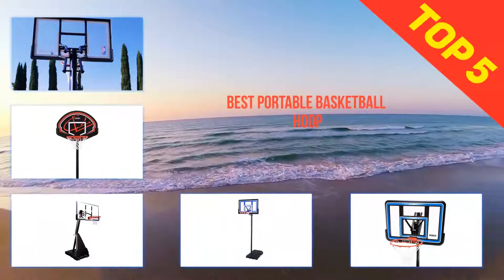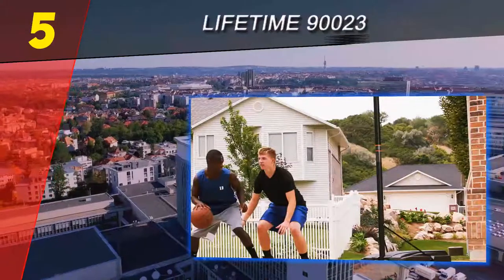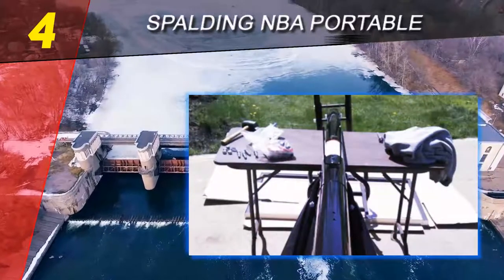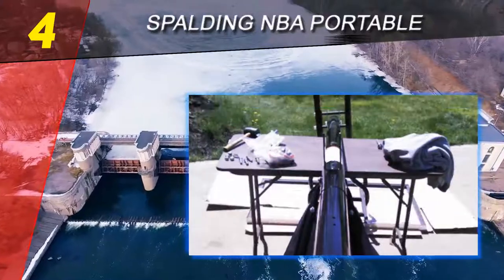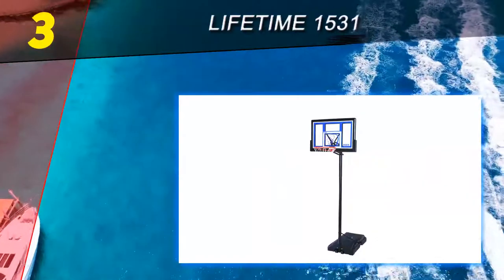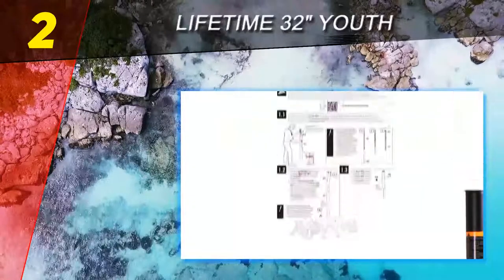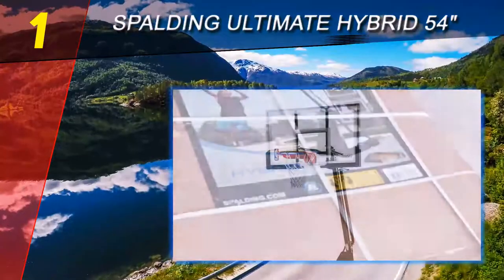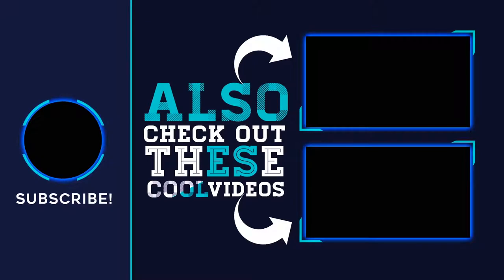Top 5 Best Portable Basketball Hoop Reviews 2023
Here is the Updated Prices of the Best Hidden Camera in 2023!

Things that we mentioned in this video:
1. AREBI Spy Camera - B07GB2T125
2. Hidden Spy Camera WiFi - B07QPF8XFM
3. Fuvision Hidden Spy Camera - B07JG3FNPN
4. EL Valley Hidden - B07L84M144
5. Maximus Video Security Camera - B01CG62NQE